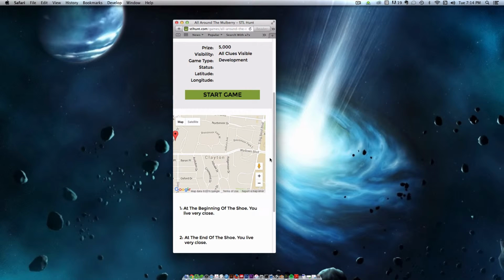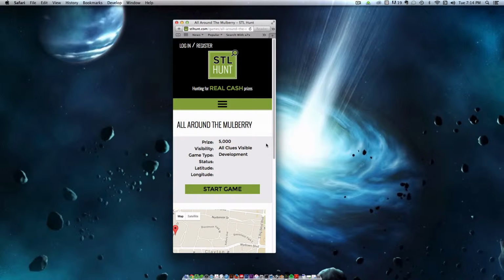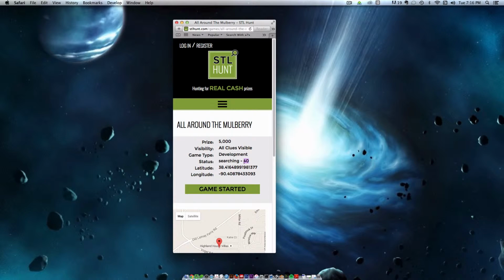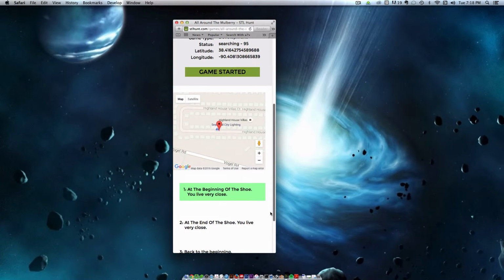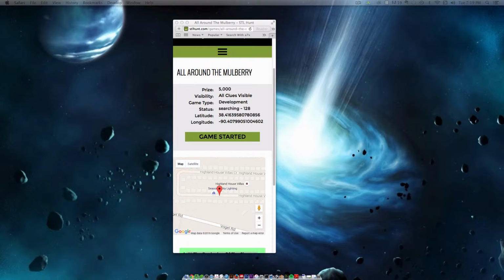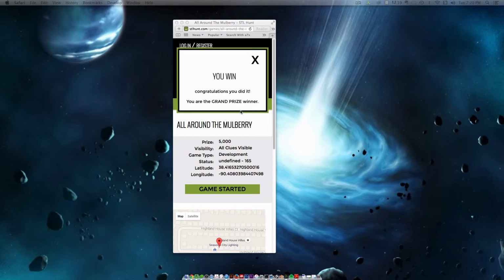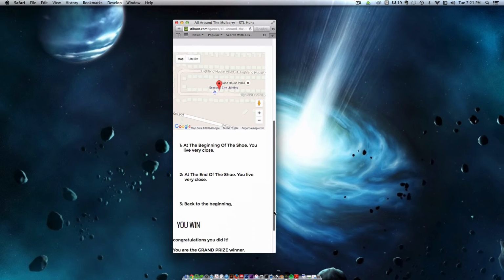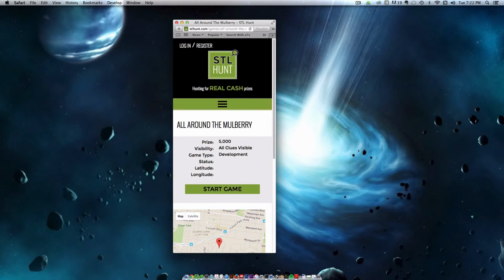How To Play STL Hunt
This is a short video on how to play a STL Hunt Scavenger Hunt Game on your phone. We go through what you need to do and what you need to watch out for when playing. Give some hints and what to dos when the game server checking fails.